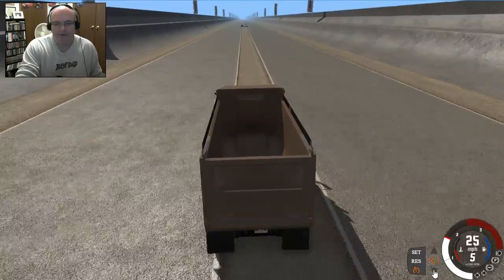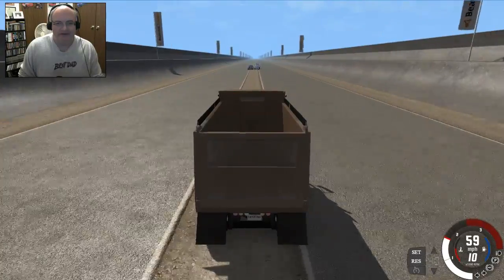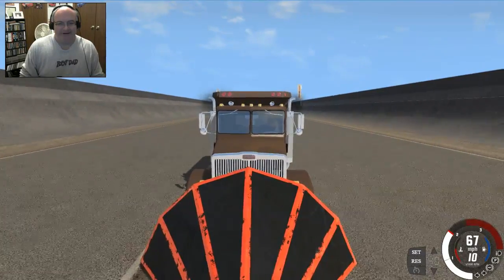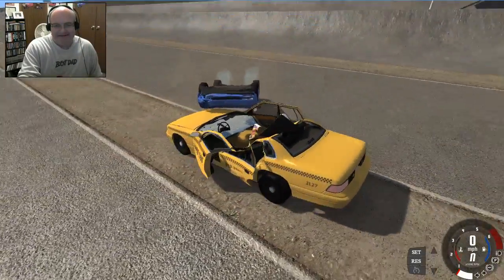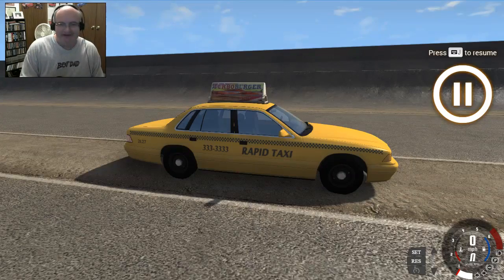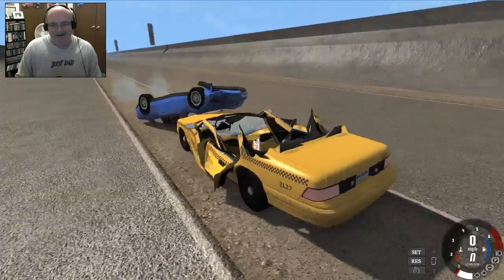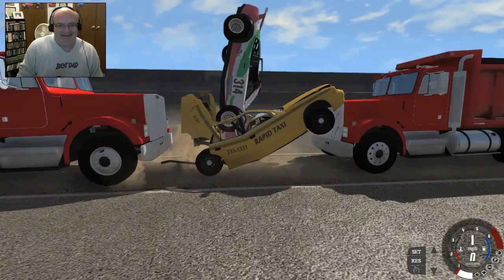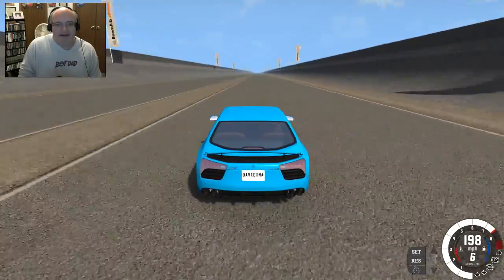AN HOMAGE TO MYTHBUSTERS - BeamNg Drive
Heya! I watched some Mythbusters over the New Year weekend and thought it would be fun to try some things in BeamNG that they did in the show...

*Note: The faces in the thumbnail are *ME* Photoshopped onto Adam and Jamie bodies.

BeamNG (BeamNG.Drive)
Casual Games
Puzzle Games
Turbo Dismount

Podcast Have a suggestion for me to try in BeamNG? Got a game you'd like me to try? Have a question you answered in a future Q&A? Drop me a note